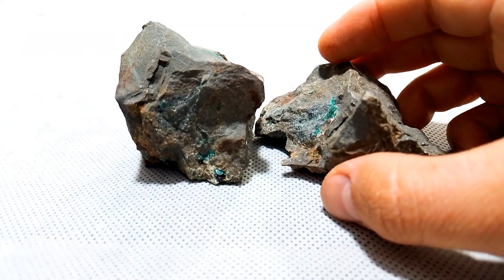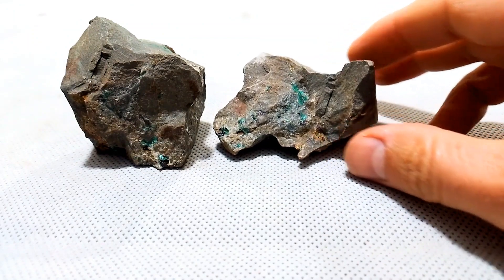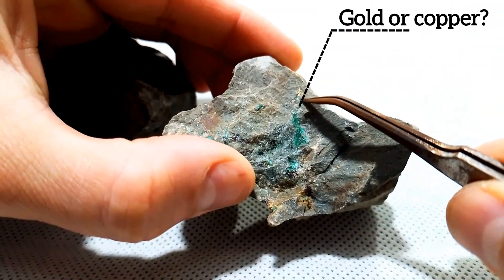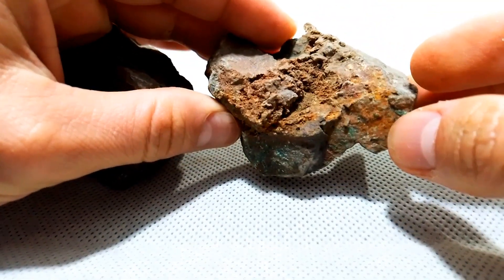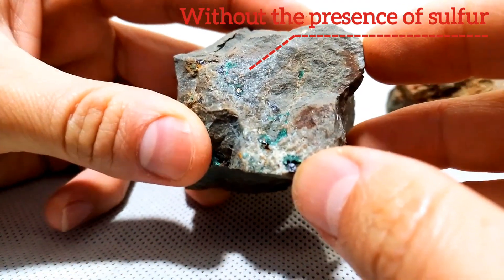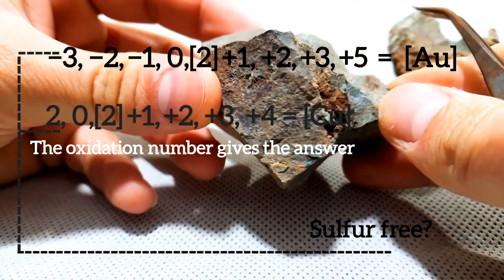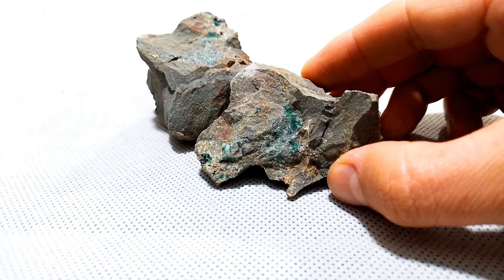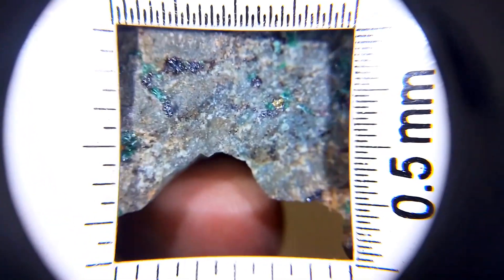Economic gold, in copper mines||Millions of dollars in mining wealth|YouTube engineer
Economic gold, in copper mines||Millions of dollars in mining wealth

In this video, I will tell you why gold is lost in copper mines. In fact, gold is precipitated by beautiful green copper crystals (copper sulfate) and that's why you lose gold.
I will tell you important solutions and information that you will not find anywhere else.

Join me and follow the videos.❤️

👉 Dear friends, my personal page on Instagram:
Faster answers to technical questions

Find by username:

eng.esfandiar
or
engineeresfandiar